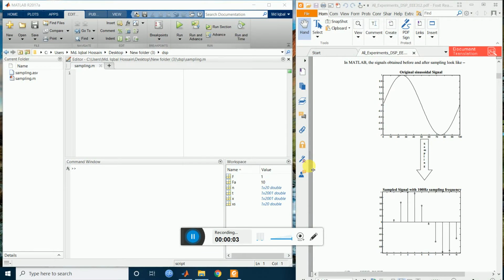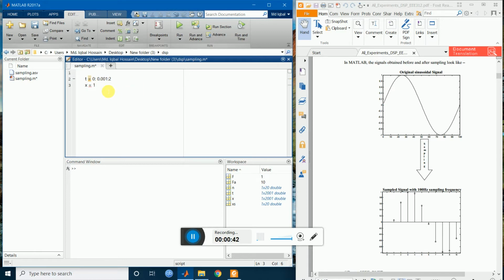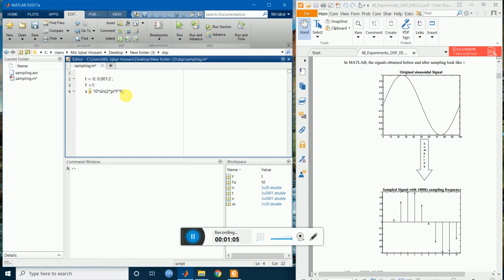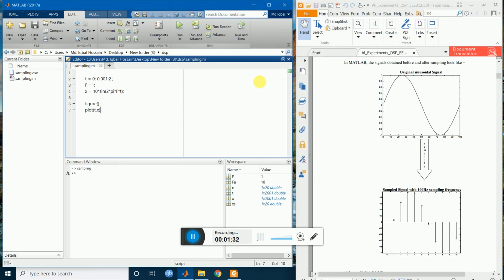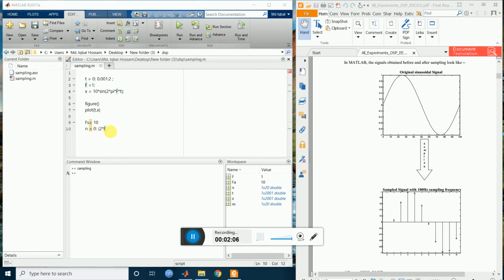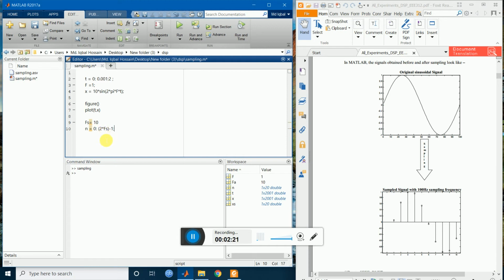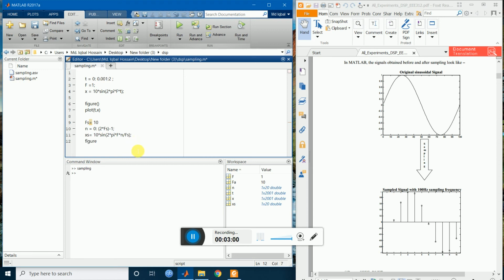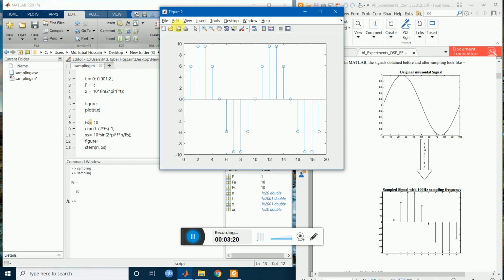Sampling a Continuous Time Signal with Matlab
In this tutorial we are going to learn how to sample a continuous time signal and show the signal in graph through matlab.

Sampling Sinusoidal Signals in Matlab
In signal processing, sampling is the reduction of a continuous-time signal to a discrete-time signal. A common example is the conversion of a sound wave (a continuous signal) to a sequence of samples (a discrete-time signal).

Matlab # Continuous_Time_Signal